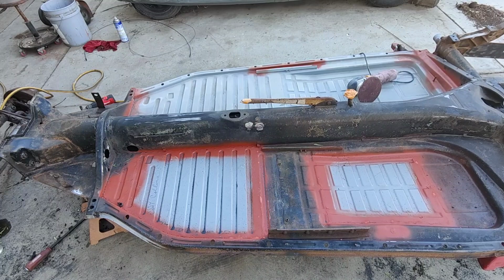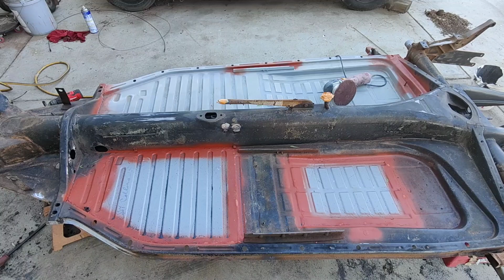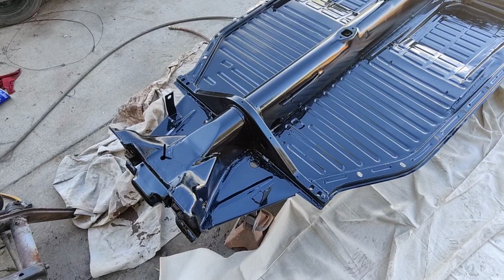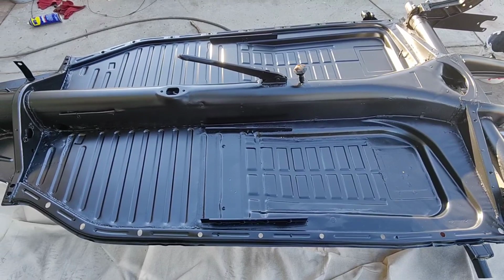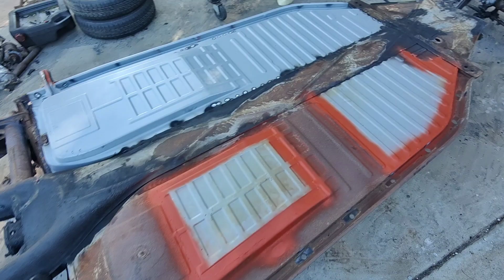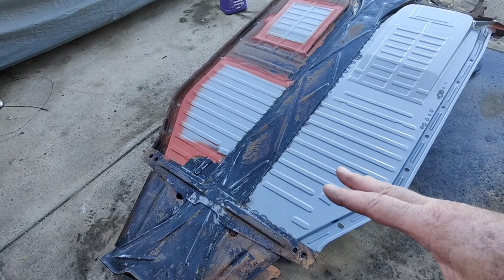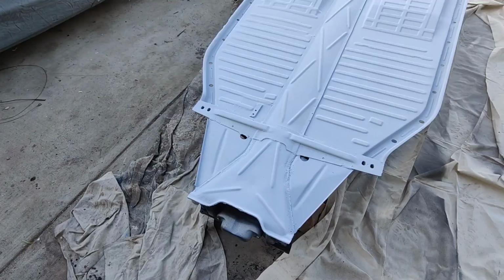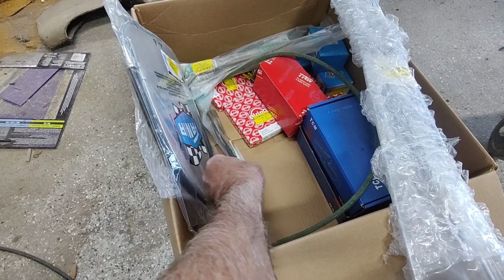RESTORATION - 1954 VW BUG RESTORE Painting the Chassis for Full Build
Use this link to buy anything and it will contribute to the channel